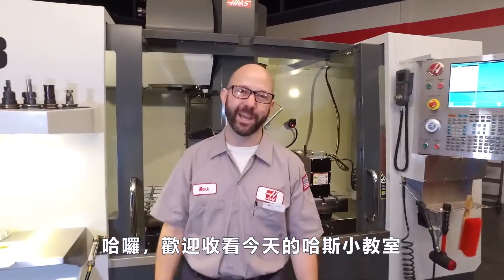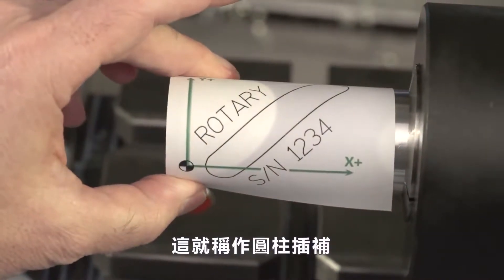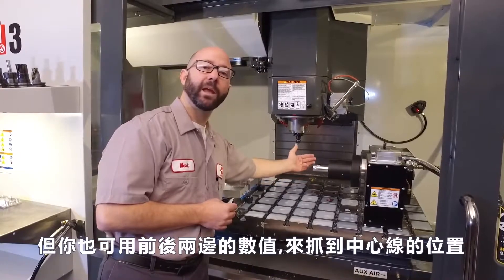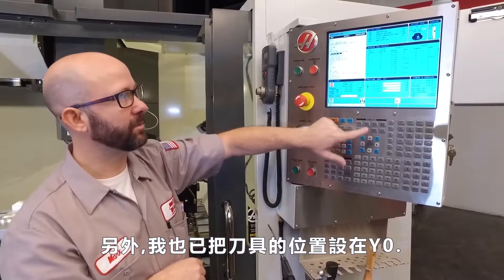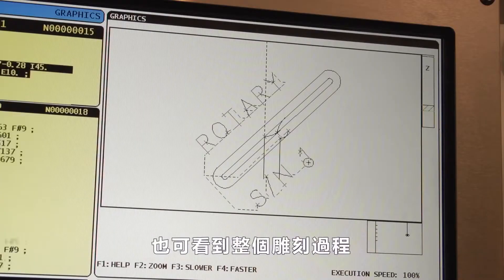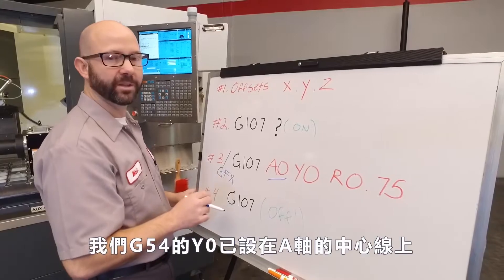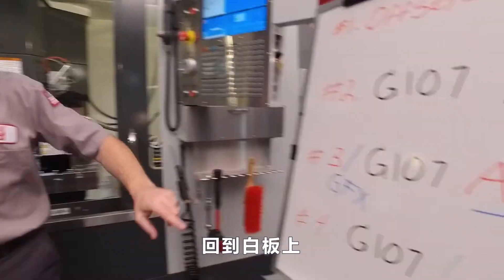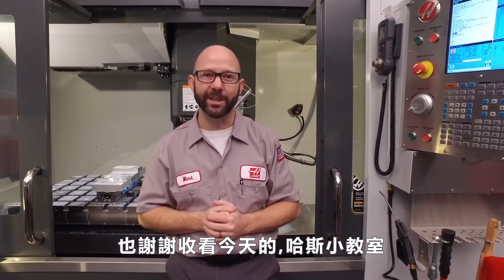[哈斯小教室] G107 - 用手就能寫出4軸加工程式碼 ( 銑床 + 第四軸 加工應用 )